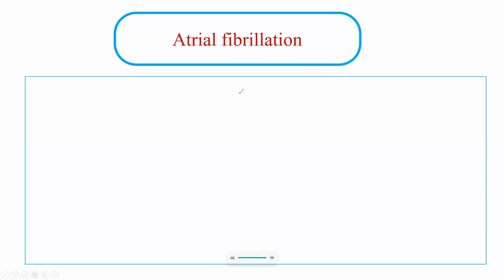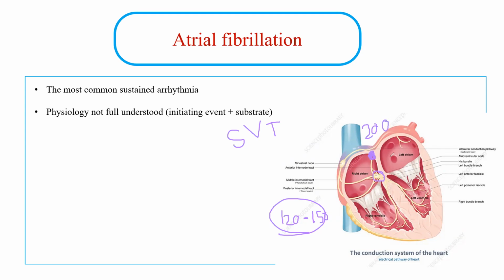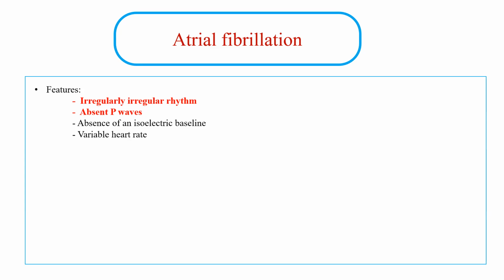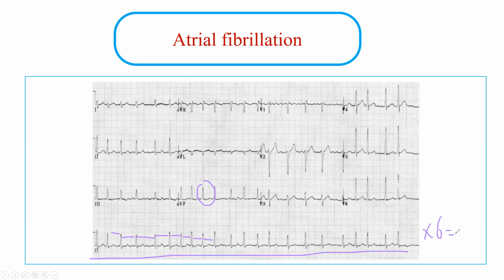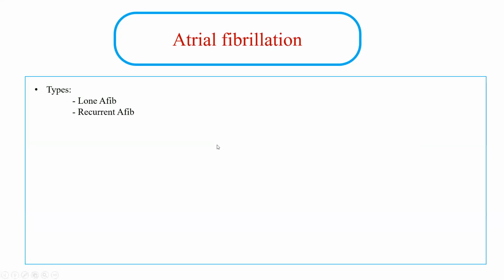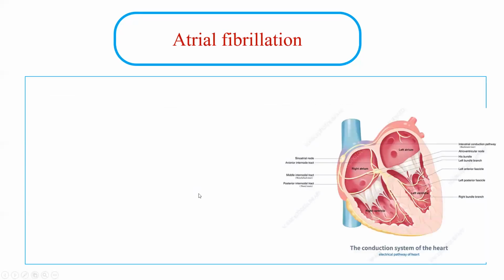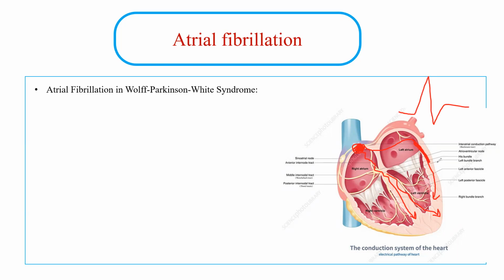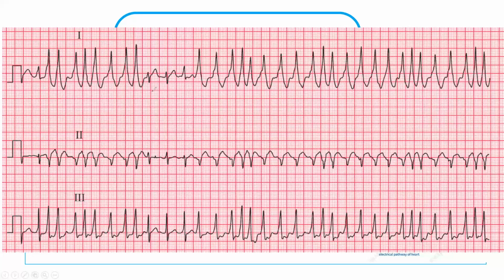Atrial Fibrillation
In this lesson, we delve into Atrial Fibrillation (AFib), exploring its EKG characteristics, clinical implications, and management strategies. Learn to identify the key features of AFib on an EKG, understand its significance in patient care, and enhance your diagnostic skills. This video is designed for both beginners and advanced learners aiming to deepen their understanding of atrial fibrillation and its complexities.